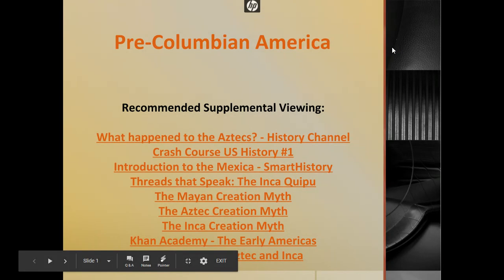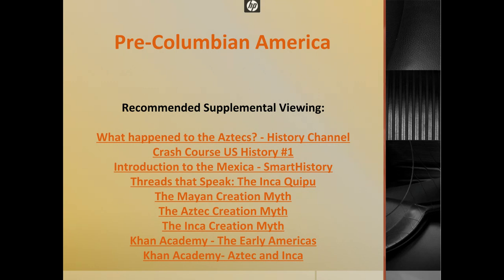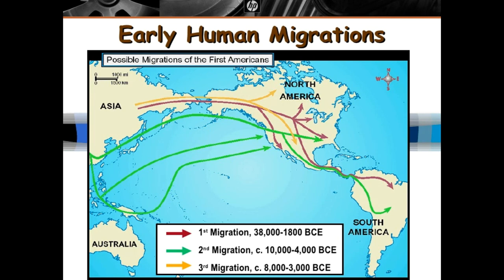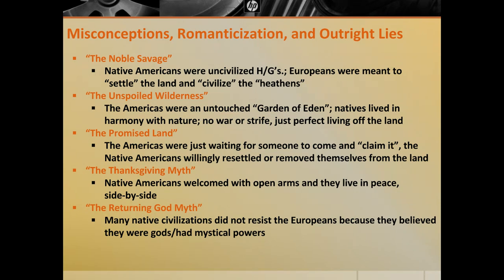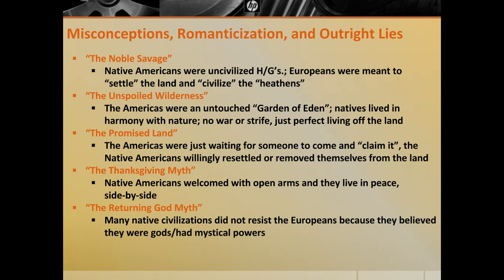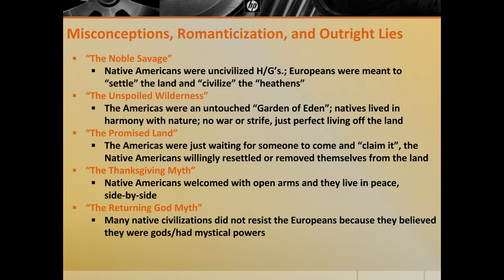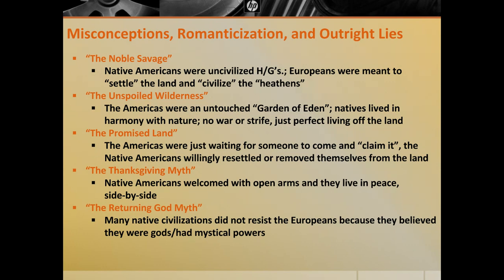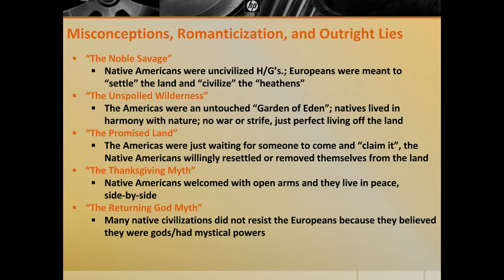Unit 14 - Pre-Columbian Americas - Part 1